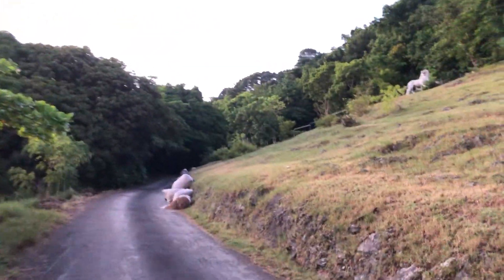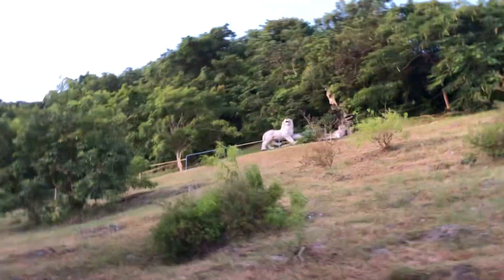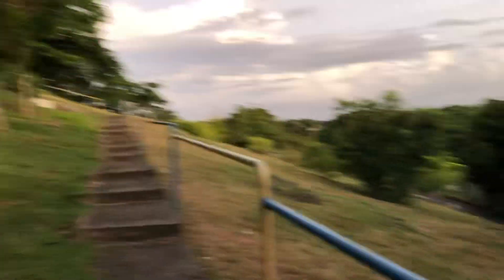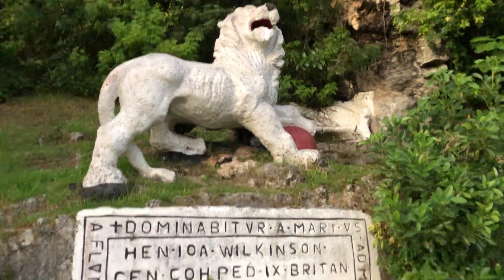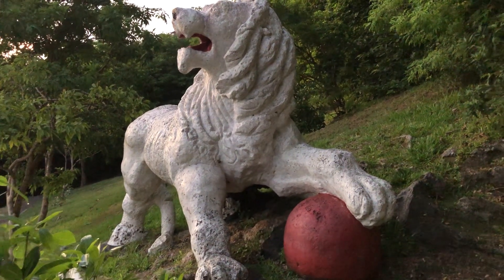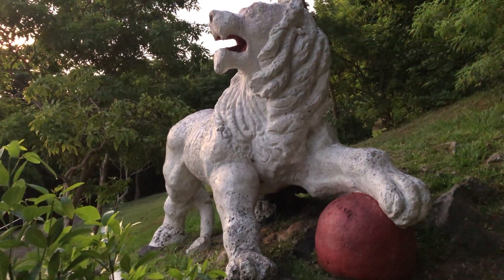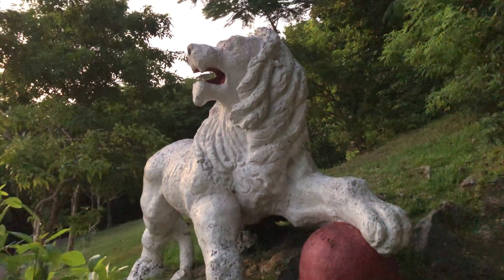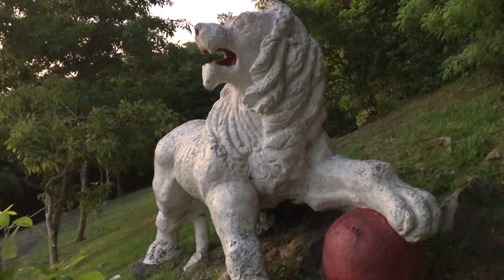The Lion Statue At Gun Hill St. George Barbados 🇧🇧